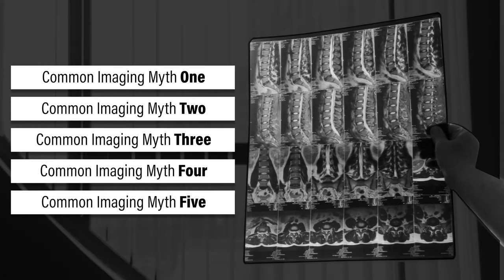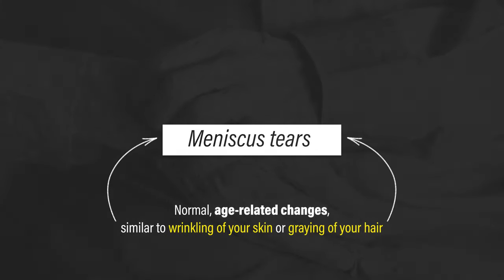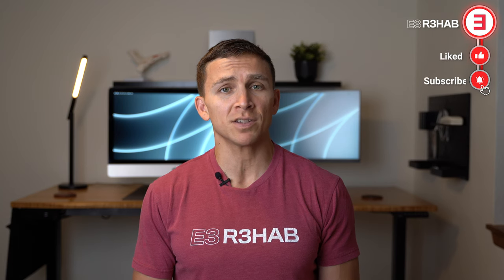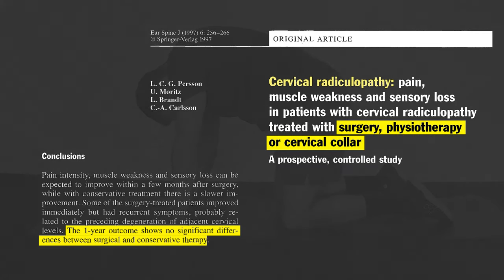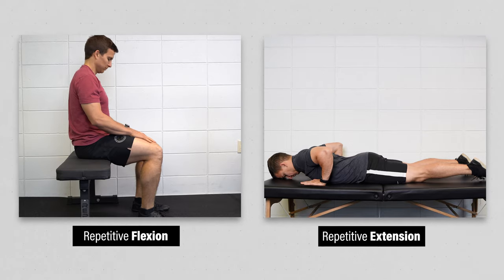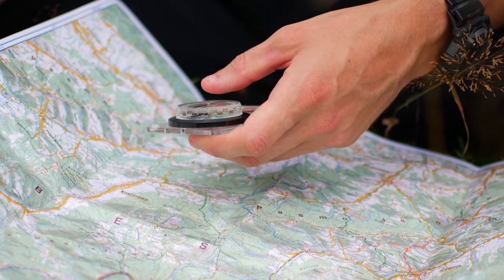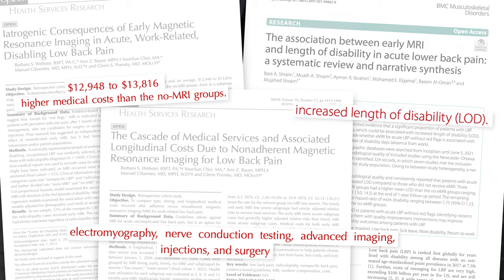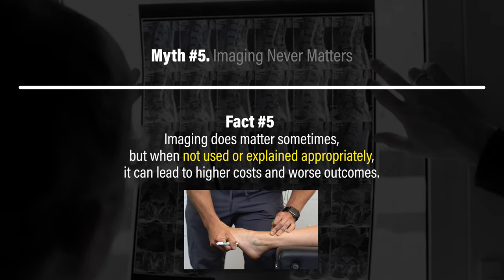Physical Therapist Debunks 5 Most Common Myths About MRIs & X-Rays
In this video, I debunk the 5 most common myths about MRIs and x-rays!

Intro (0:00)
Myth #1: Imaging Shows The Cause Of Pain (0:07)
Myth #2: Imaging Predicts Your Outcomes (1:59)
Myth #3: If You Fix The Image, You Fix The Pain (3:03)
Myth #4: Imaging Dictates Rehab (5:04)
Myth #5: Imaging Never Matters (7:00)
Summary (8:16)